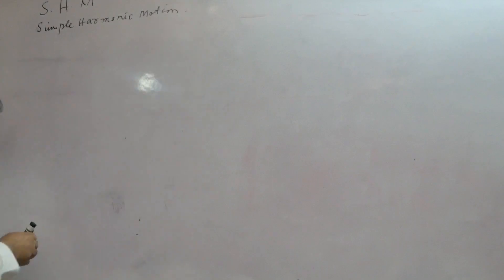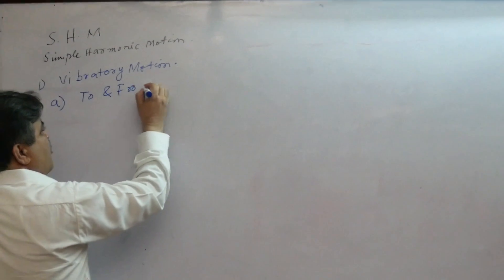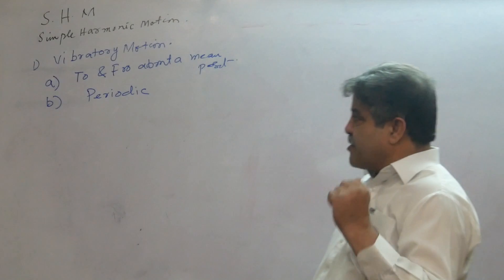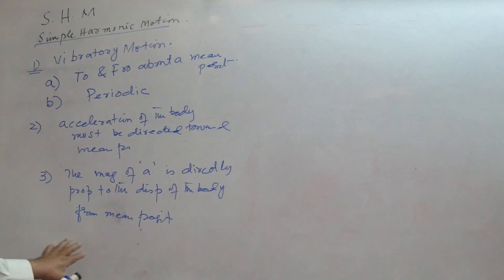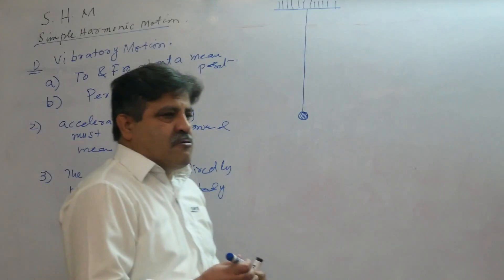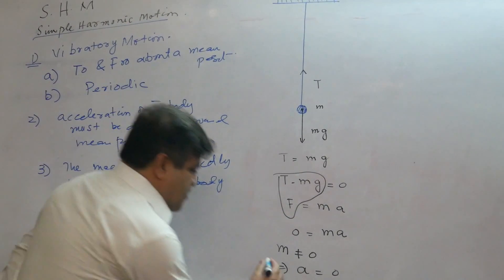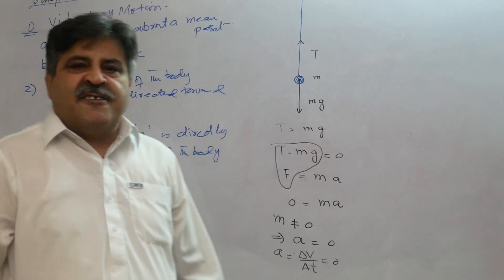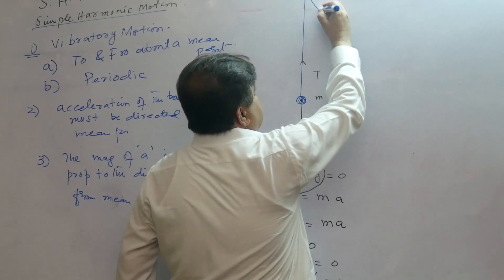Physics Class 10th | SHM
Real Scholars Annual Function 2023
Real Schlars School  System
A/167 St. No.6 Shah Wali Colony Wah Cantt
From Play Group To Class 10th